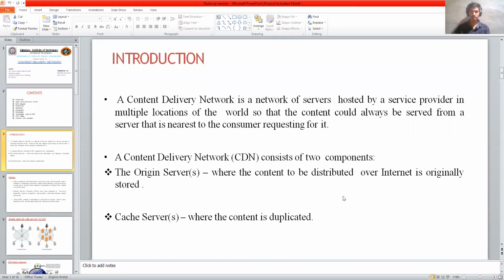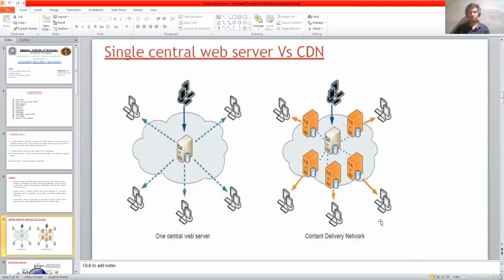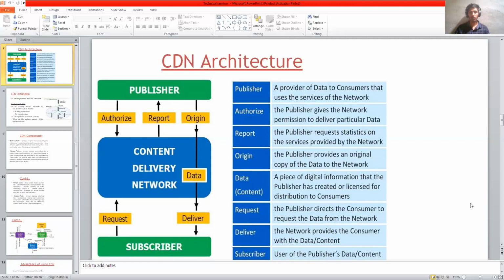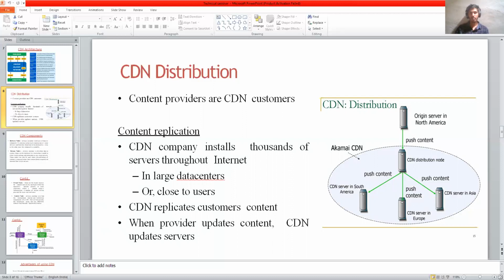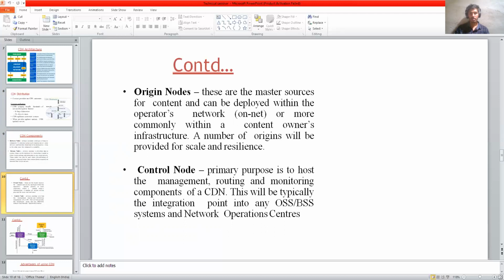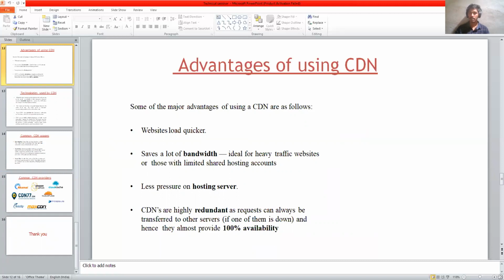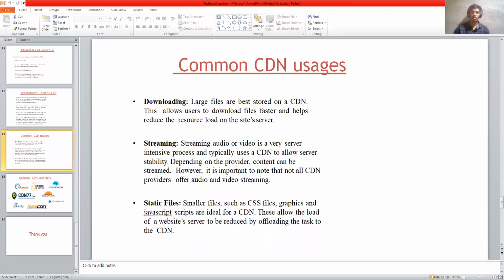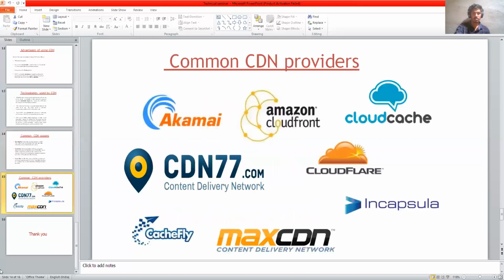CONTENT DELIVERY NETWORK, Praveen Shankar D , Dept of CSE, KIT, Tiptur. [Seminar]